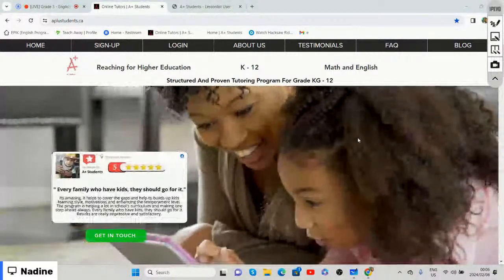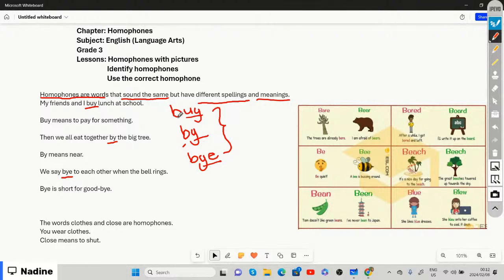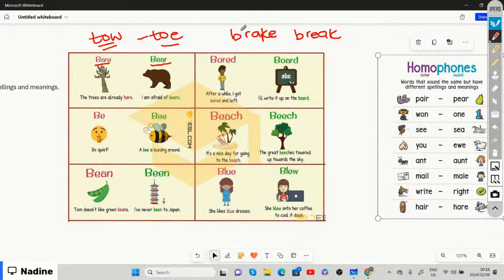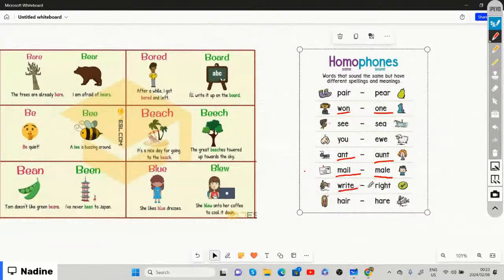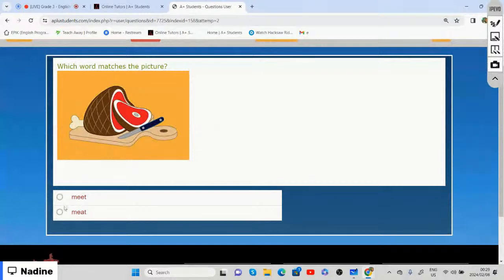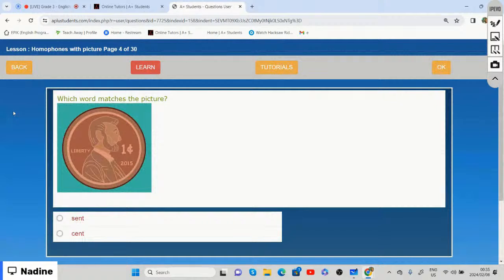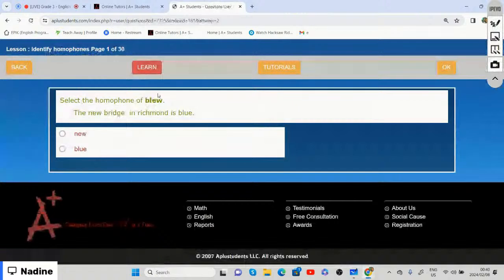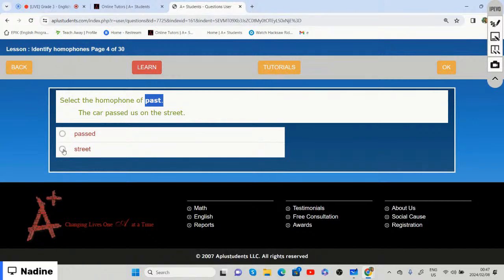Grade 3 - English: Homophones